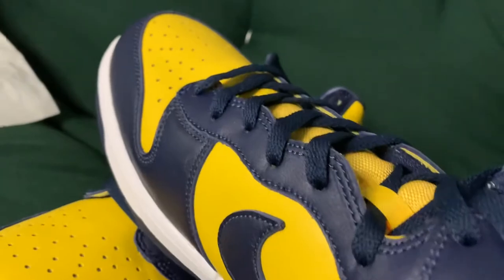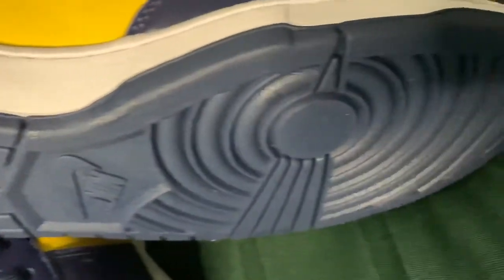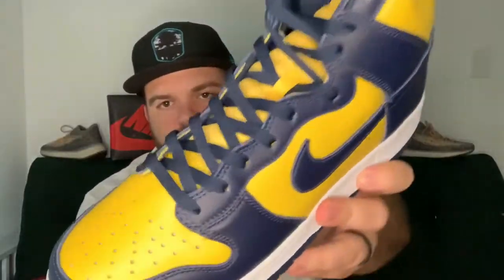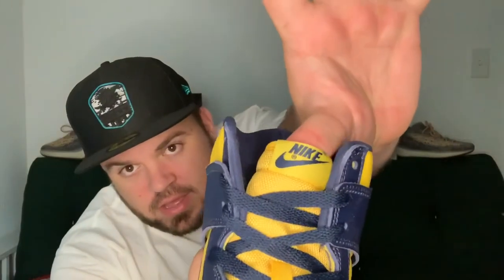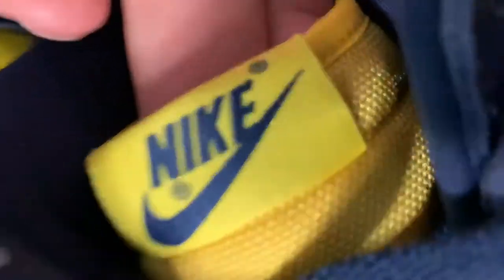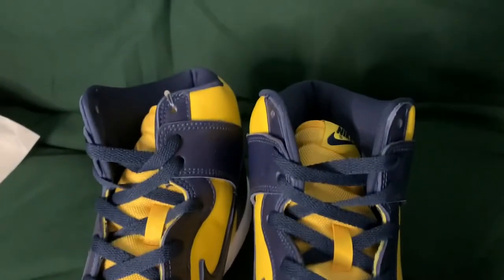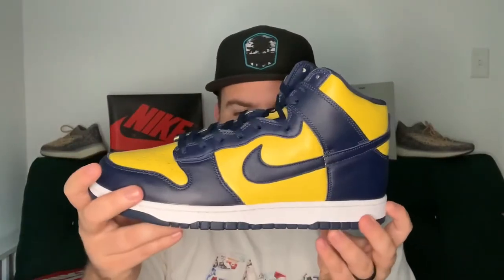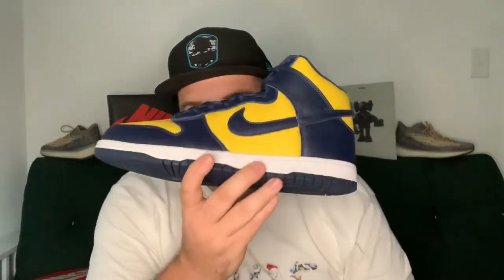Michigan Dunk High *Giveaway*!!! Sneaker unboxing and review! Subscribe, like and comment to enter!!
Giving away a pair of the Michigan Dunk Highs!!